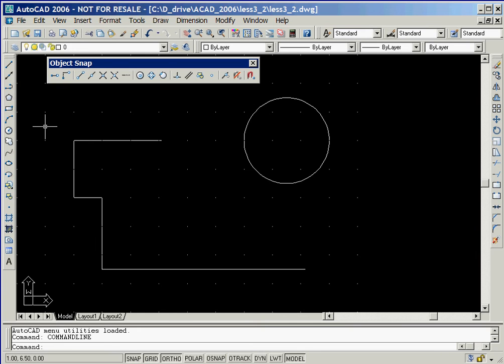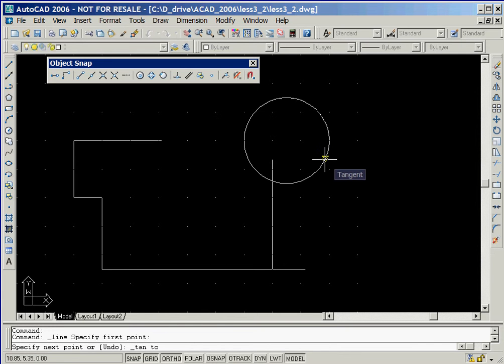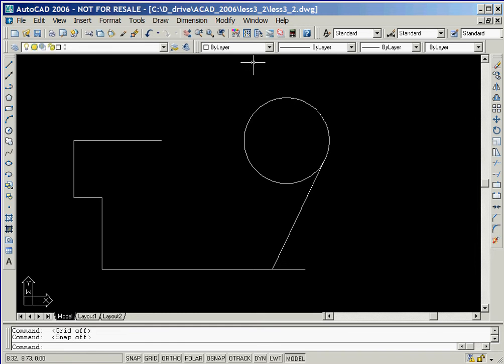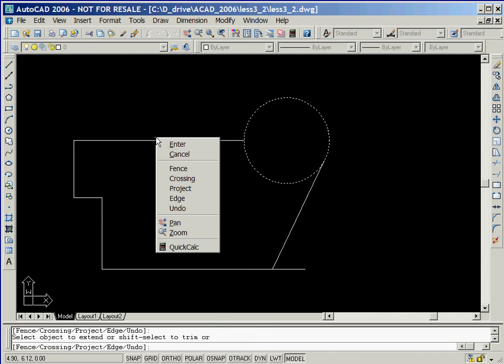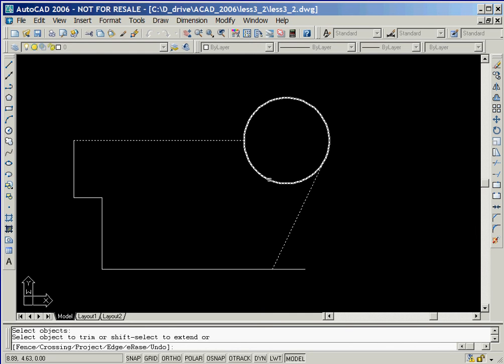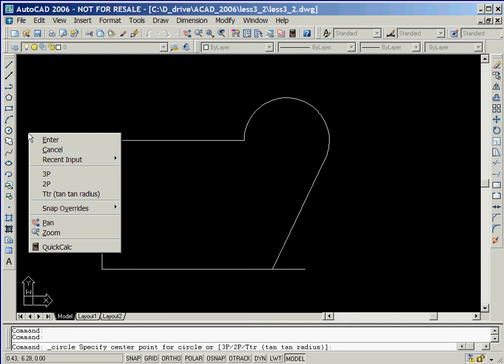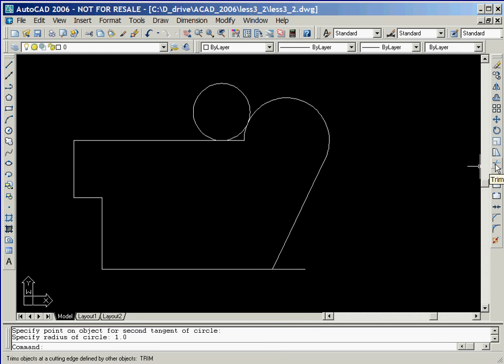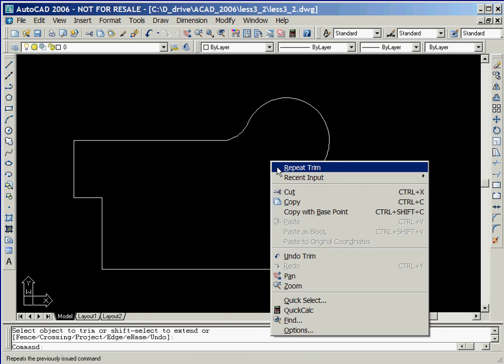Simple AutoCAD Video Tutorial less3 2